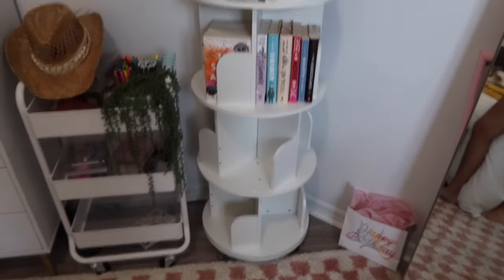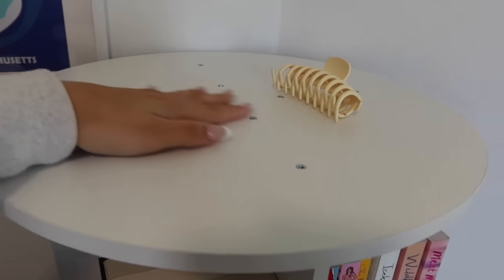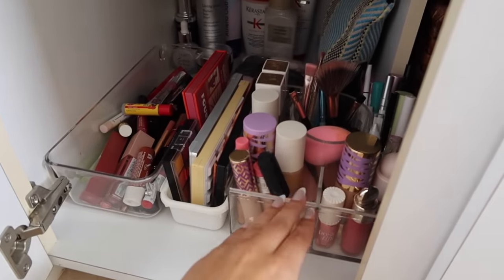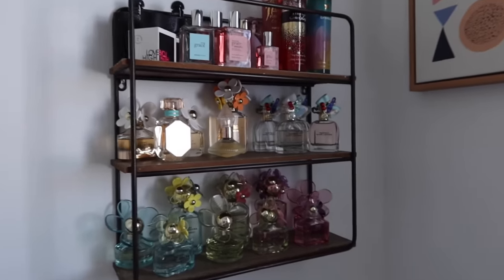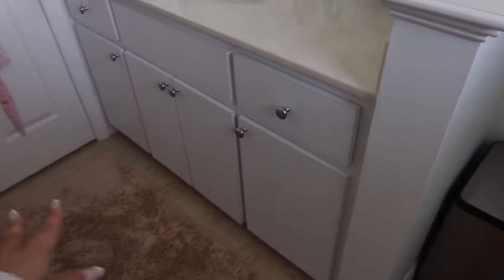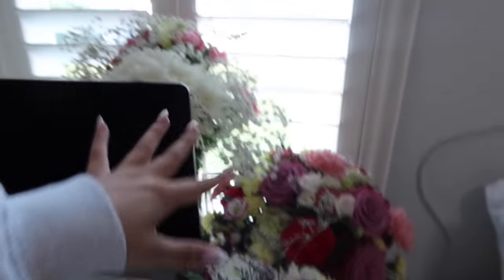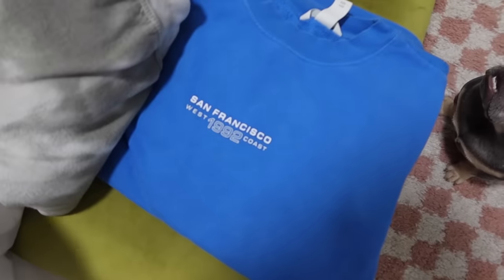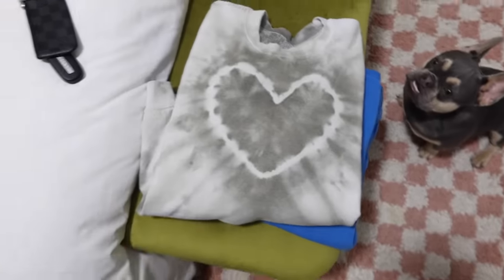Organize with Emma! Get caught up with school with Ellie! Emma and Ellie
Emma is on a cleaning and organizing binge so come with her for that. Ellie is needing to get caught up on her school work and she also has softball tryouts and will find out if she makes the team Weds.